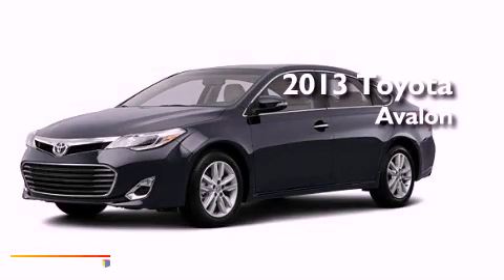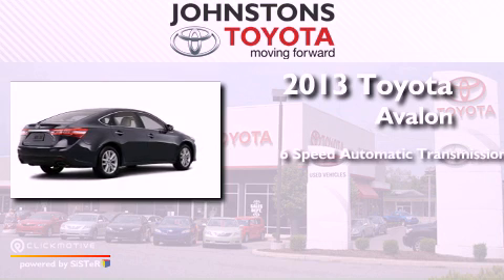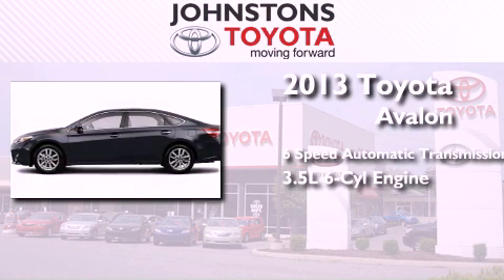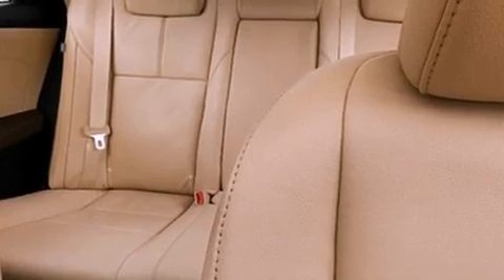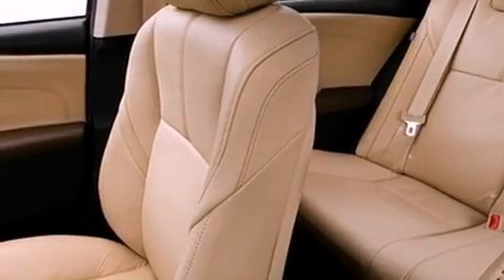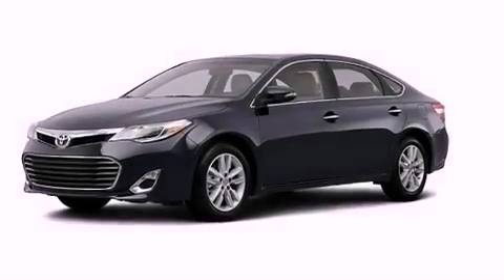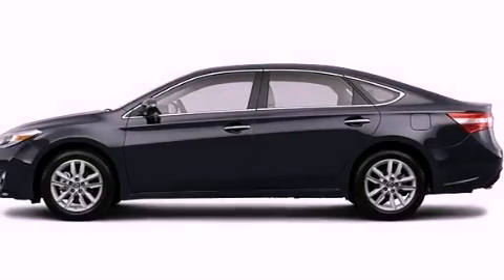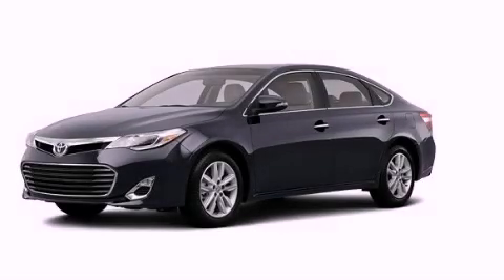2013 Toyota Avalon New Hampton NY 10958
Year : 2013
 Make : Toyota
 Model : Avalon
 Engine : Gas V6 3.5L/211
 Trans . : Automatic
 Exterior : Dark Gray
 Miles : 25
 Interior : Black
 Stock : 131111